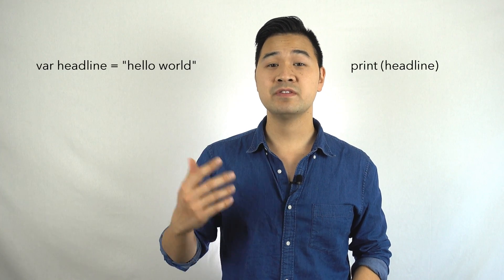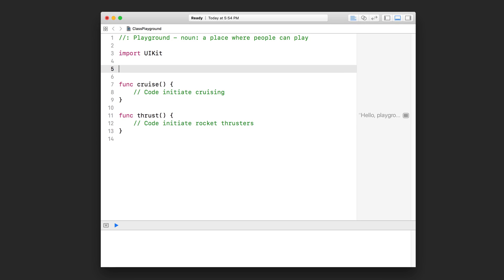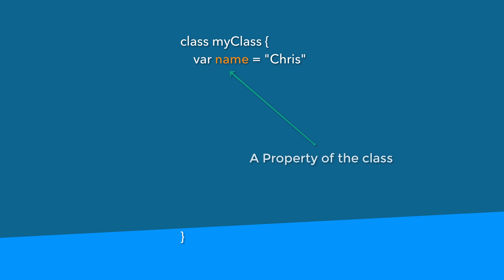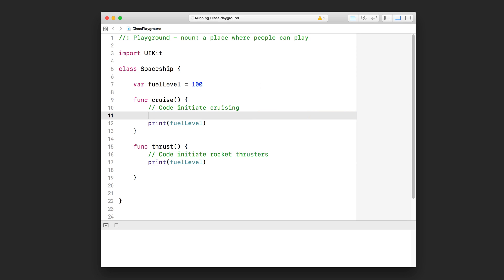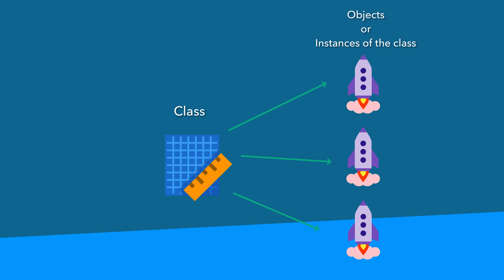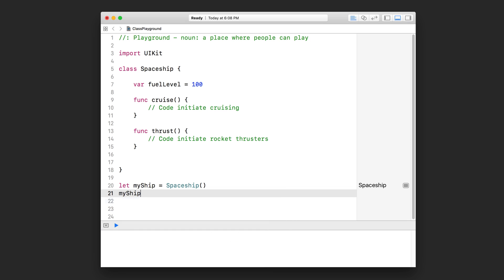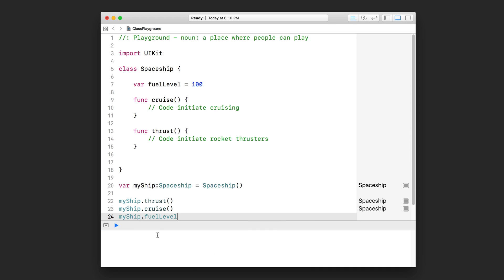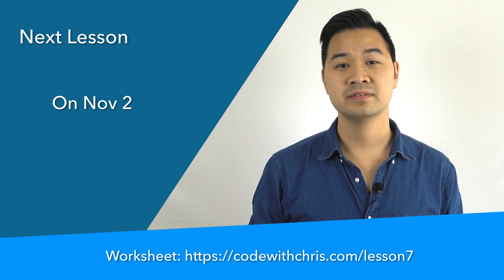How to Make an App for Beginners - Lesson 7 (Classes)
In this lesson, what you learned about variables and functions come together to form the final piece to understanding how code translates to making your app work.

You'll learn about classes, objects, properties, methods and dot-notation.

Although that might sound like gibberish right now but after you've watched this lesson, you'll see a bigger picture of the inner workings of an app!

Learn how to make an app even if you have no programming experience!

This is a 10 part video series designed for beginners in mind to teach the fundamental skills for making apps on iOS.